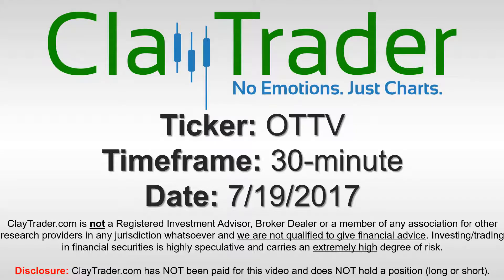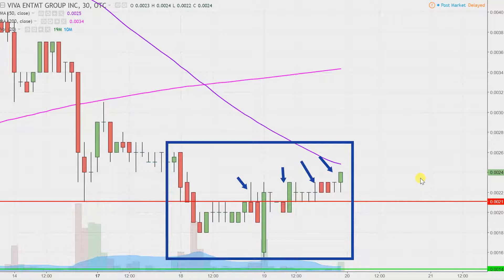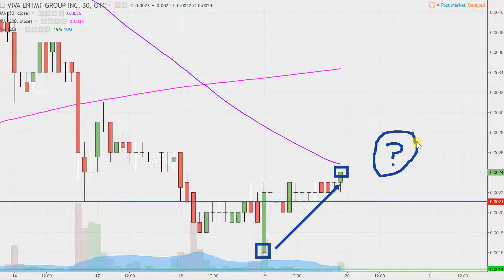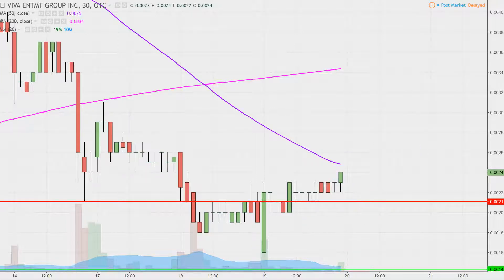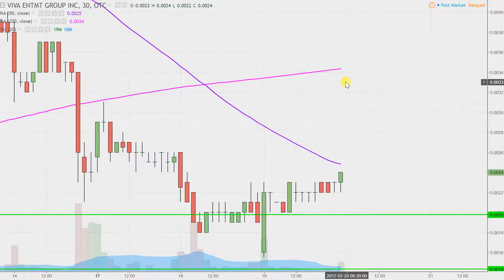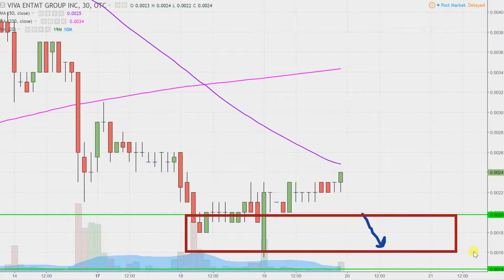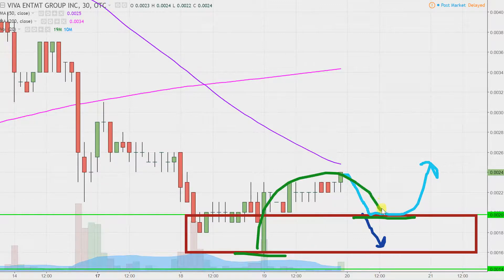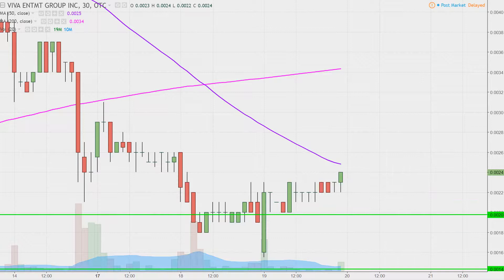Viva Entertainment Group Inc - OTTV Stock Chart Technical Analysis for 07-19-17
Learn how to read stock charts and identify technical patterns as ClayTrader does a quick stock chart review on Viva Entertainment Group Inc (OTTV).